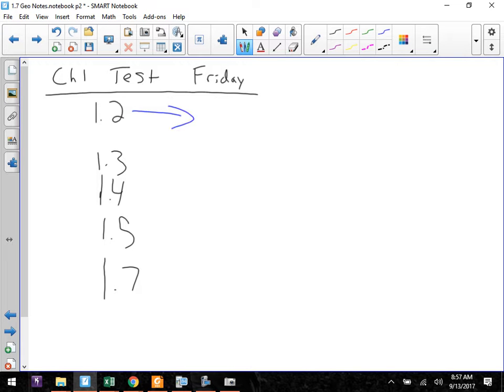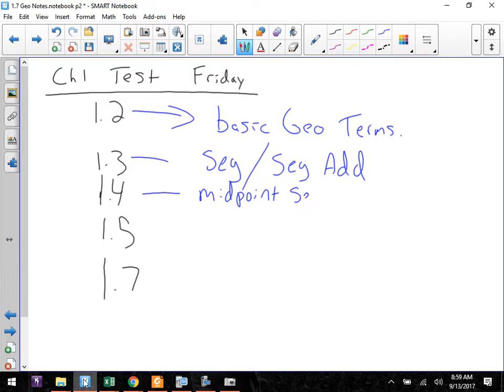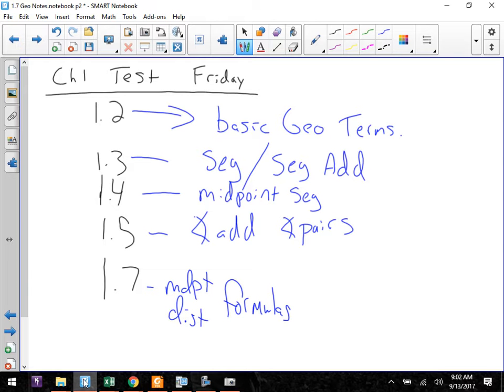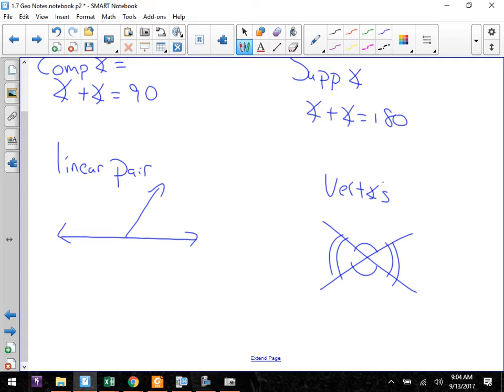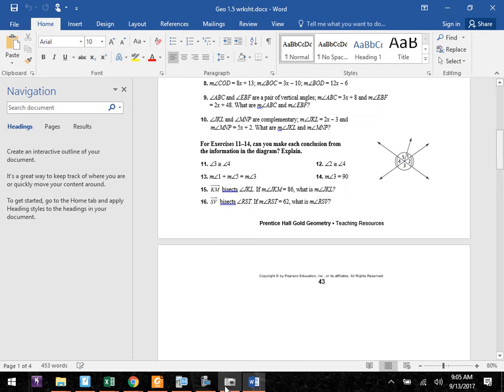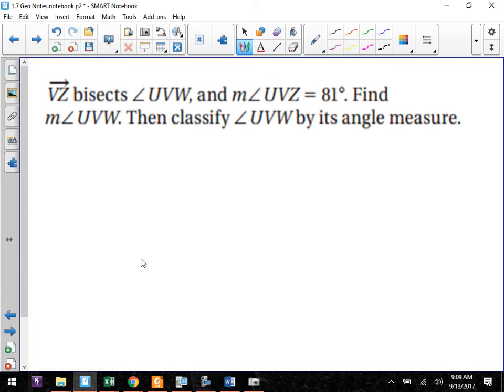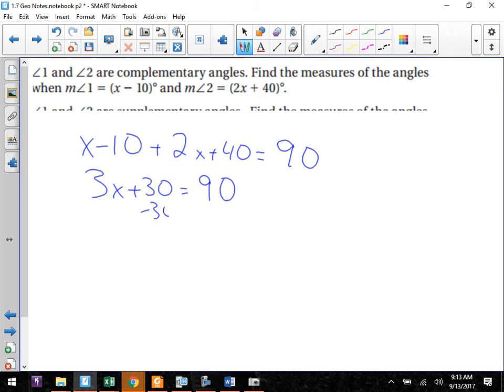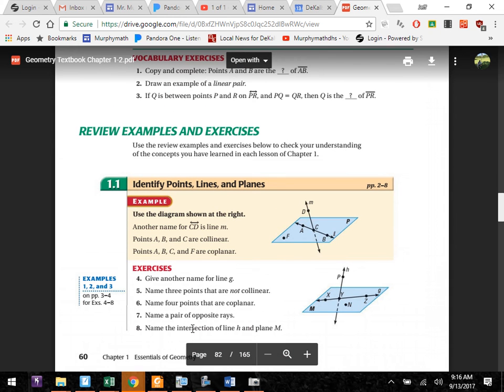September13 review p2